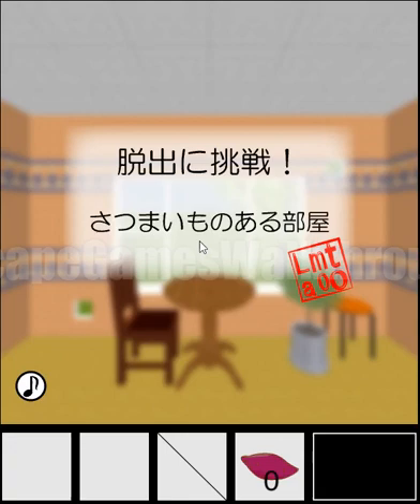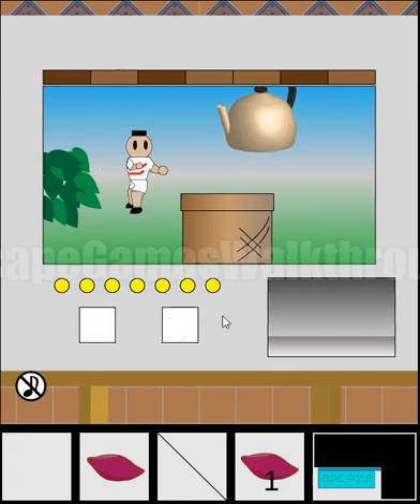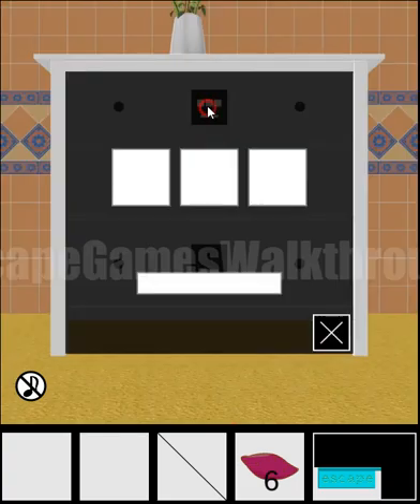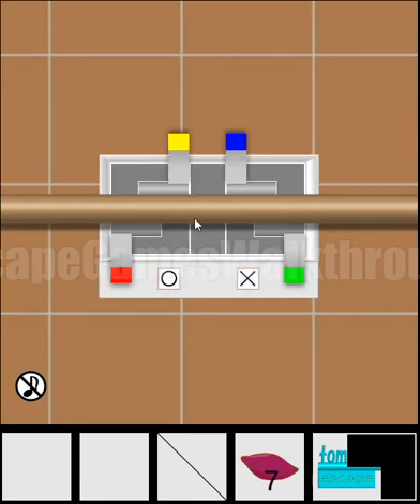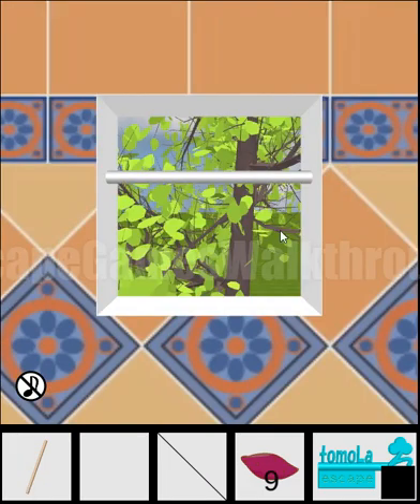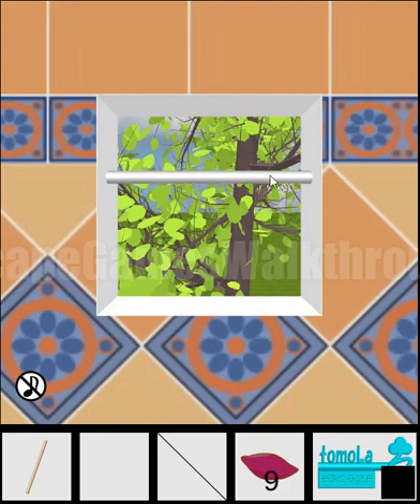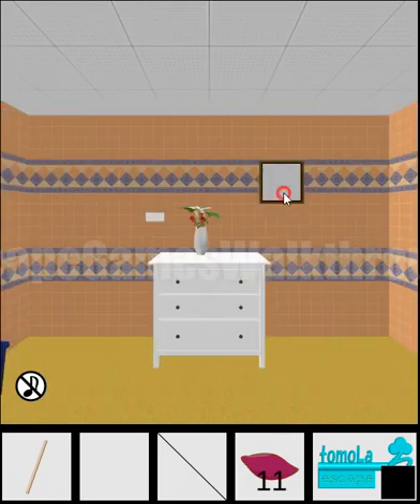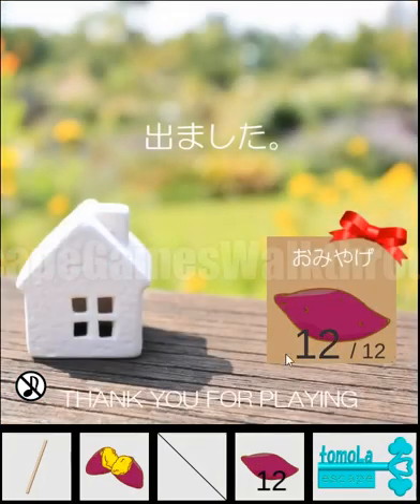Escape Challenge 97: Room with sweet potatoes Walkthrough [TomoLaSiDo]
脱出に挑戦！　#97　さつまいものある部屋